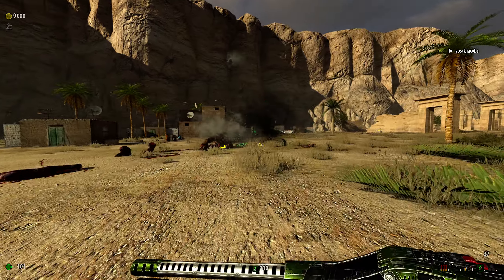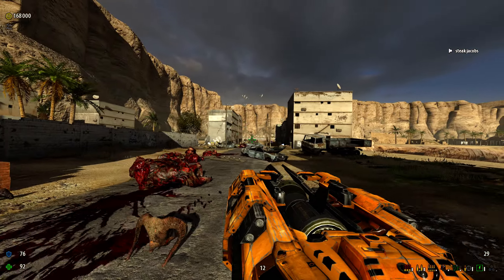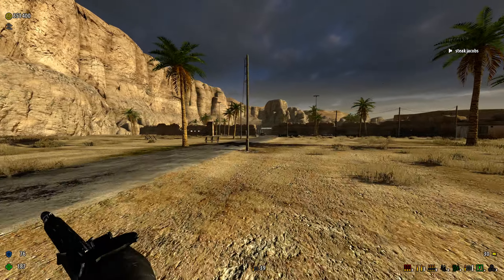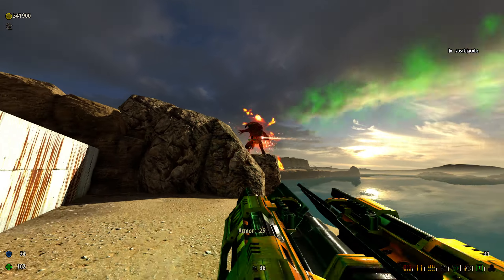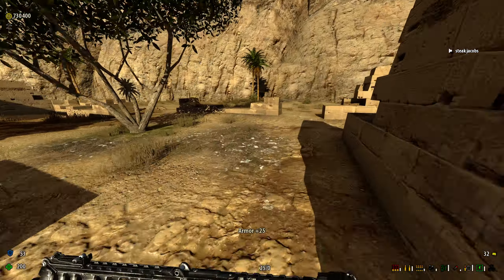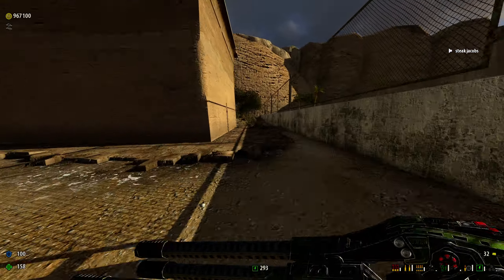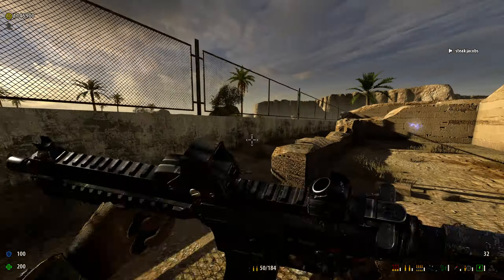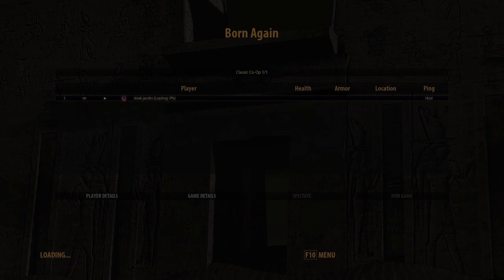Serious Sam 3: Jewel Of The Nile Redux - 02 Together Forever (Serious Plus 100%)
Here's where things start to get pretty crazy. That whole thing about 2 new secrets per level doesn't apply here; I don't know the exact number but I think there's upwards of 9 brand new secrets to find, including some new optional areas to explore and fight in.

The opening is sort of as you'd expect but with more scorps to use the Laser on and more Harpies & Reptiloids to snipe. Once you get to the Military Base though things get Serious.

Thanks again for watching and as always, stay Serious!